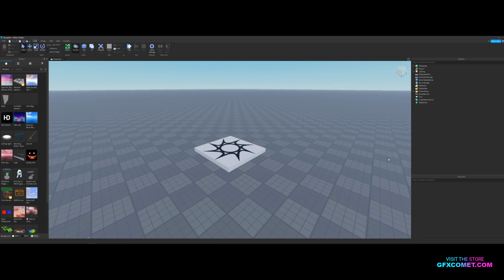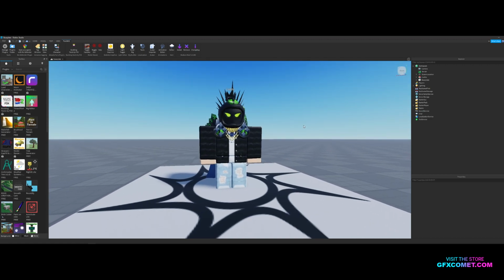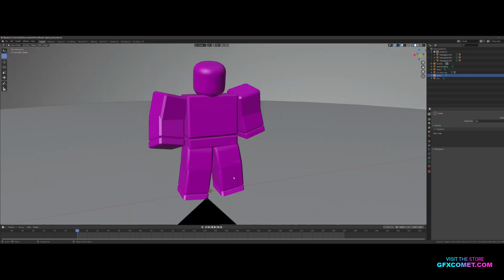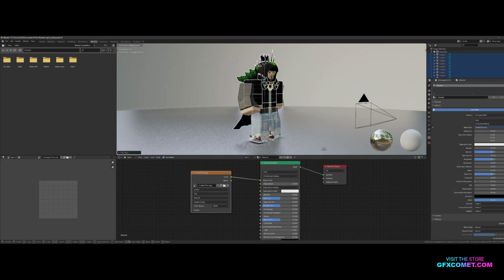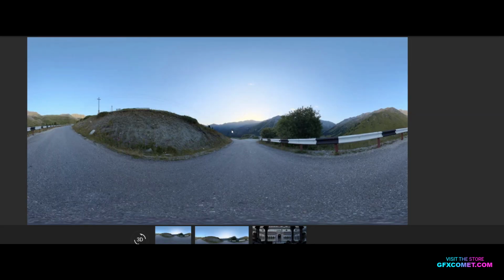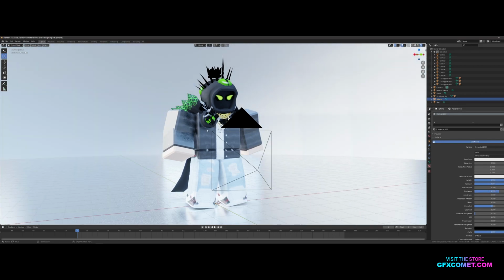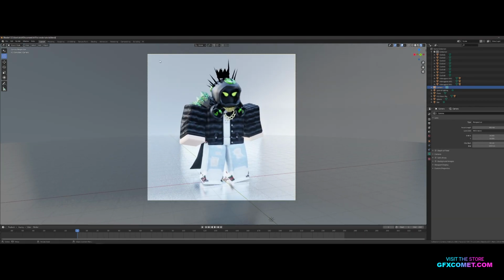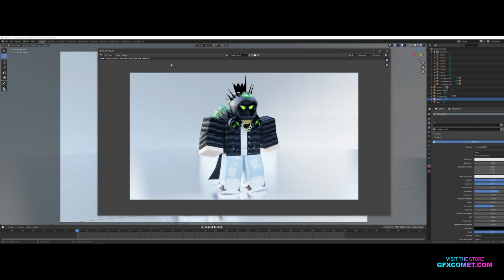Beginner's Roblox GFX Tutorial #12 - Creating Your First RENDER!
Social Media!